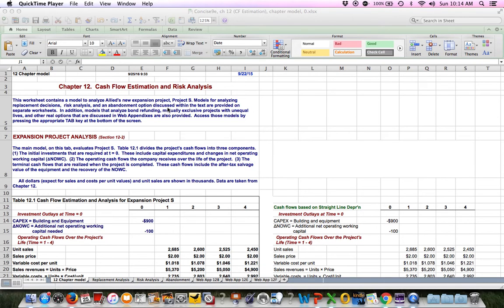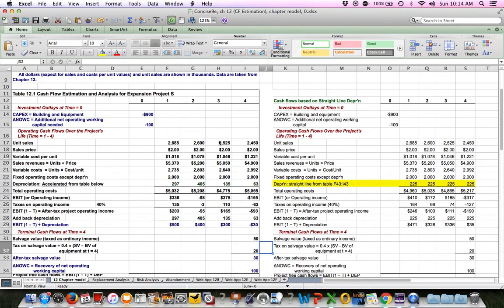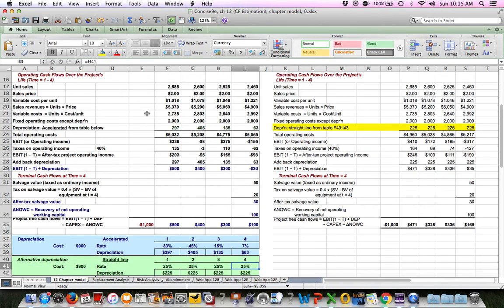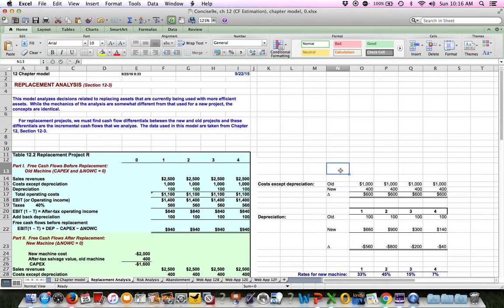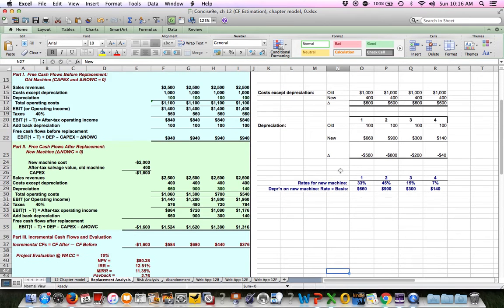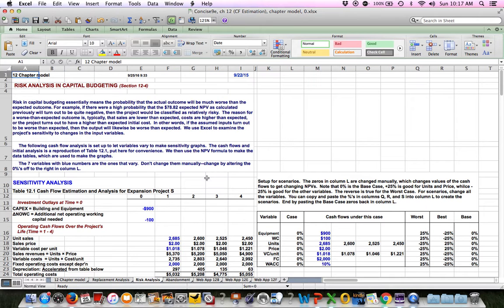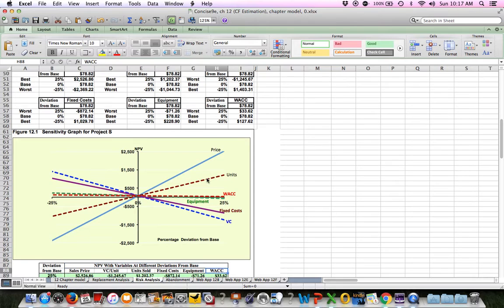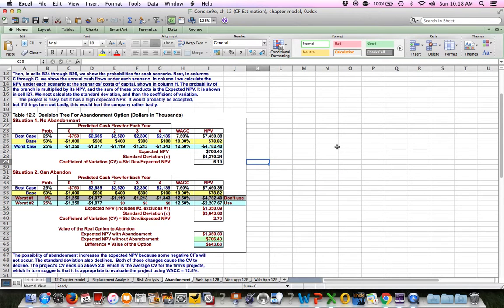BUS 305 Chapter 12 Part 2